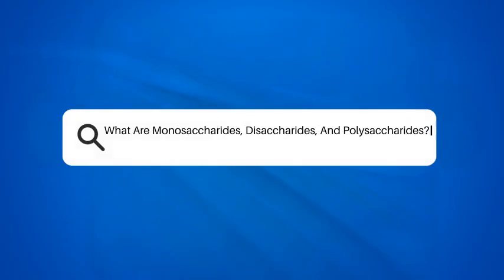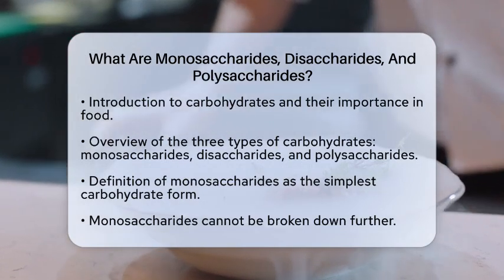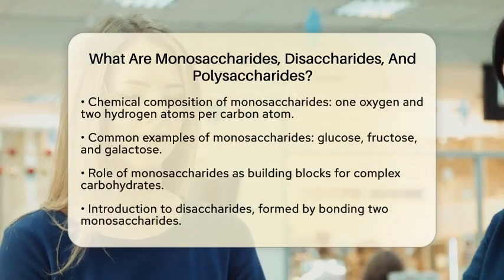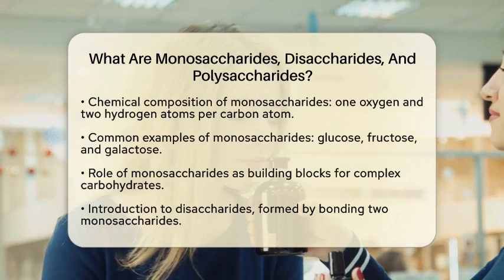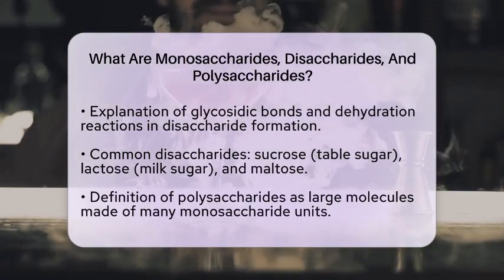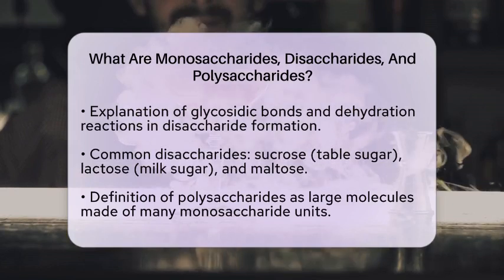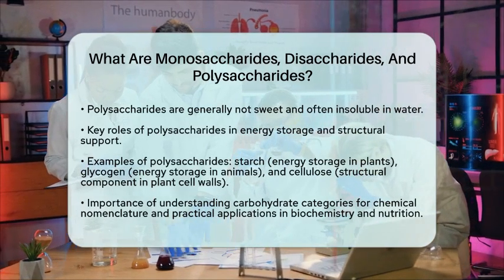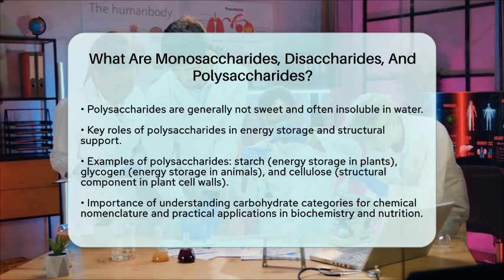What Are Monosaccharides, Disaccharides, And Polysaccharides? - Chemistry For Everyone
What Are Monosaccharides, Disaccharides, And Polysaccharides? In this informative video, we will break down the different types of carbohydrates: monosaccharides, disaccharides, and polysaccharides. Each category has its own structure and function, which are essential for understanding carbohydrates in the context of organic chemistry. We will start by discussing monosaccharides, the simplest form of carbohydrates that serve as the building blocks for more complex sugars. Next, we will cover disaccharides, which are formed from the bonding of two monosaccharide molecules and play a significant role in our diet. Finally, we will explore polysaccharides, larger molecules made up of many monosaccharide units that have vital functions in energy storage and structural support in living organisms.

Understanding these carbohydrate types is important for anyone interested in biochemistry, nutrition, or health. By grasping the distinctions between monosaccharides, disaccharides, and polysaccharides, you will gain a better appreciation for the role carbohydrates play in our everyday lives.